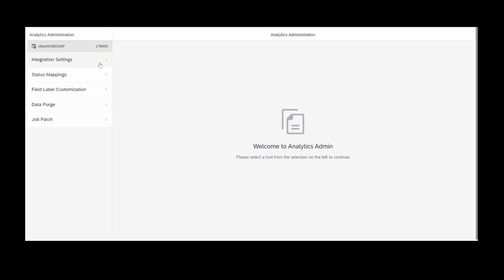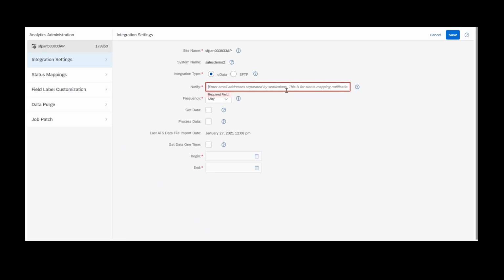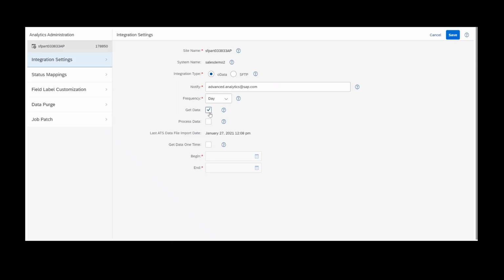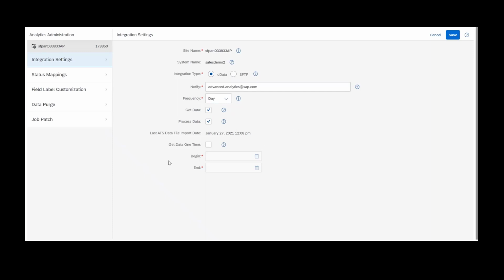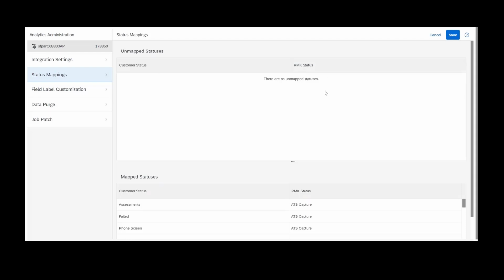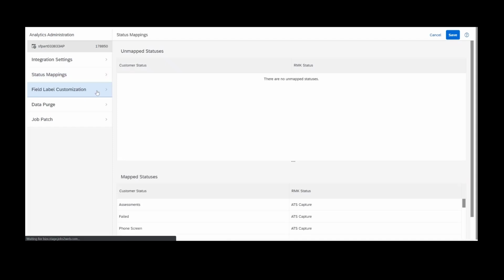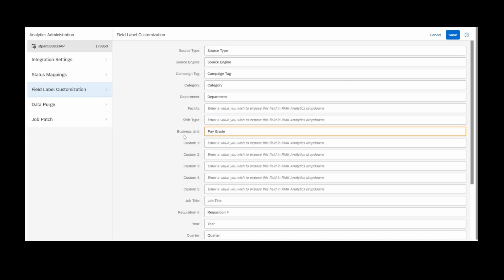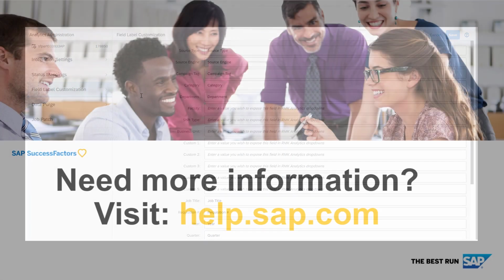SAP SF REPORTING ADVANCE ANALYTICS Config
"Explore the advanced reporting and analytics capabilities of SAP SuccessFactors. Learn how HR professionals can leverage these tools to gain valuable insights and drive strategic decisions."

SAP SuccessFactors SuccessFactors reporting tools
Reporting and Analytics
HR data analysis
HR metrics
Workforce analytics
Employee data reporting
SAP HR dashboards
HR reporting tools
HR analytics software
HR solutions
Using these keywords and tags can help improve the search ability and reach of your YouTube videos, attracting viewers interested in SAP SuccessFactors Reporting and Analytics.